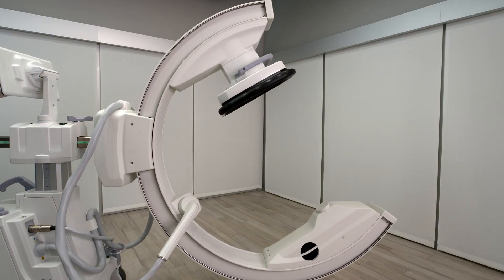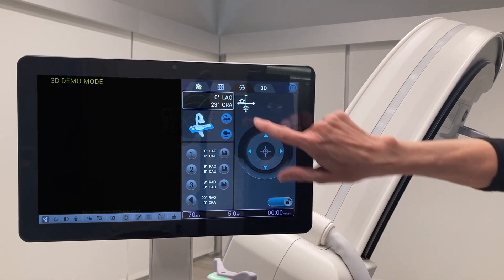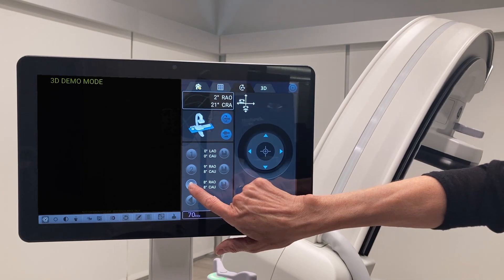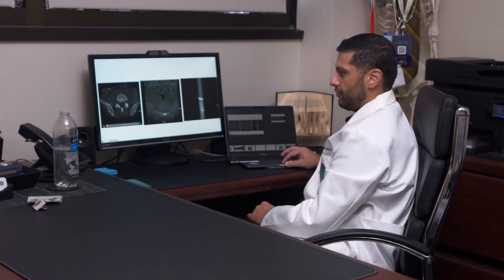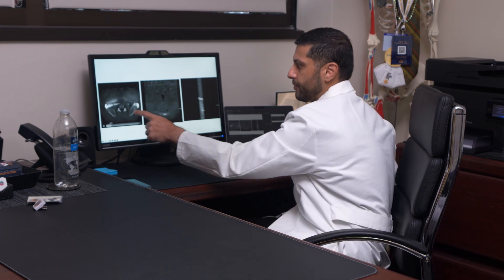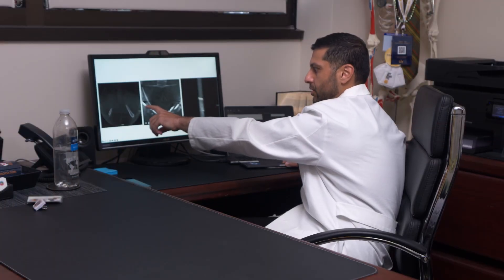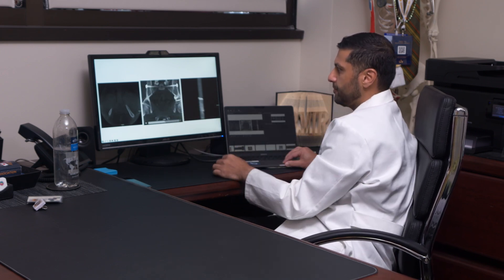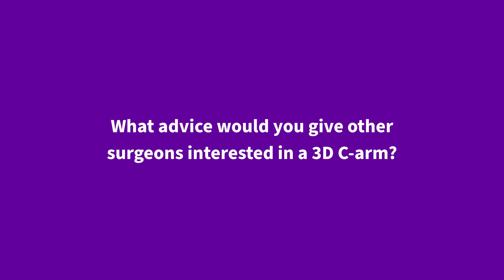OEC 3D - Mobile CBCT for Orthopedic Trauma Procedures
Dr. Hassan Mir describes his experience using the OEC 3D mobile C-arm during orthopedic trauma procedures.